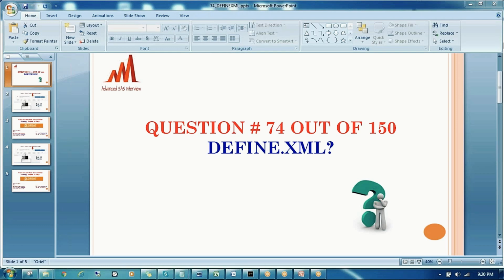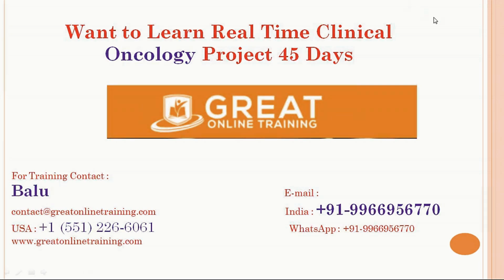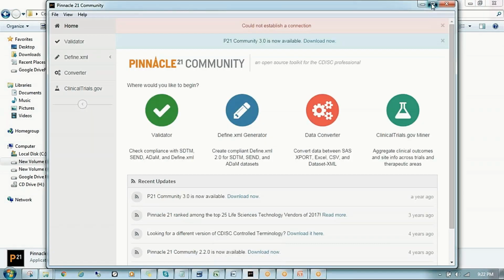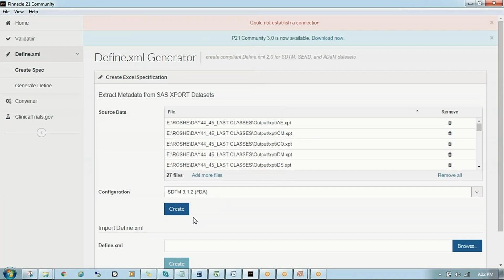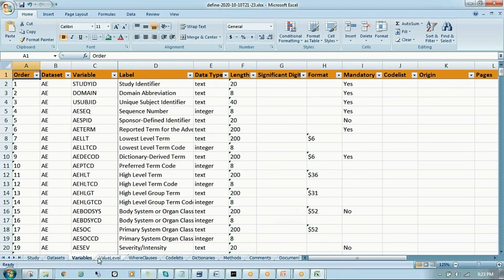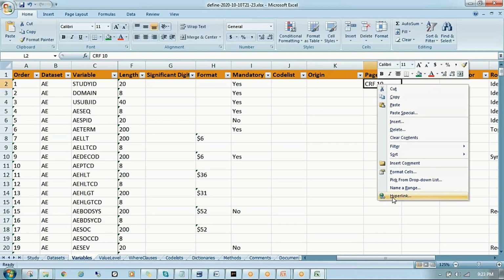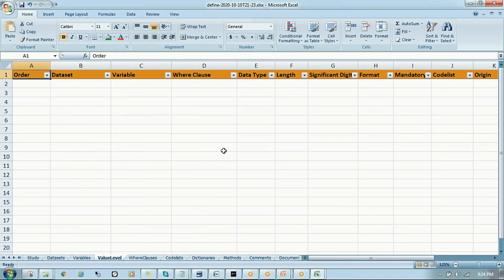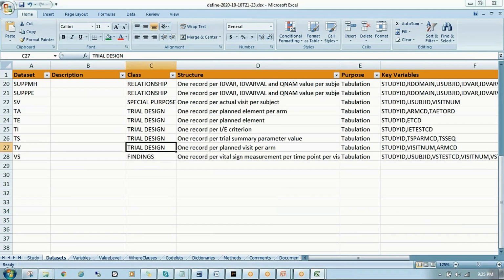CLINICAL SAS Q&A 74 OUT OF 150 DEFINE.XML???